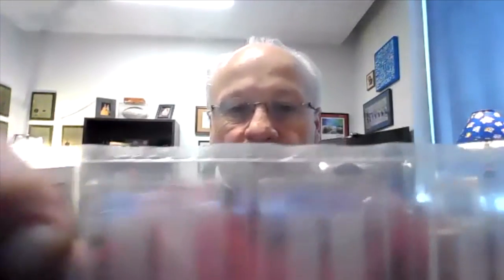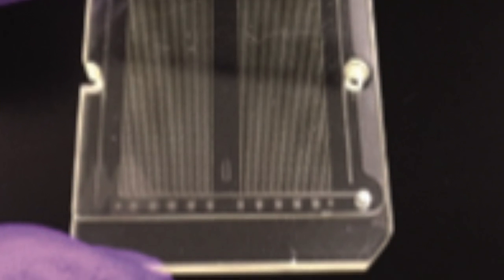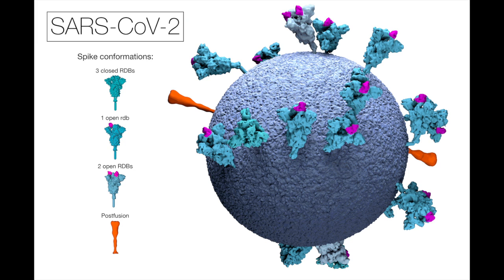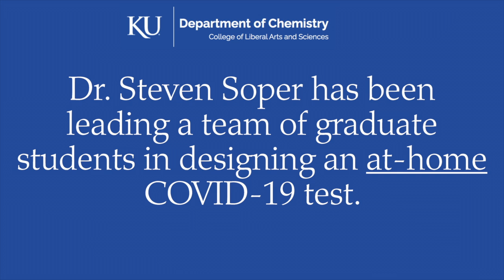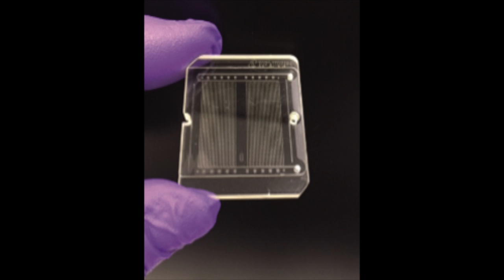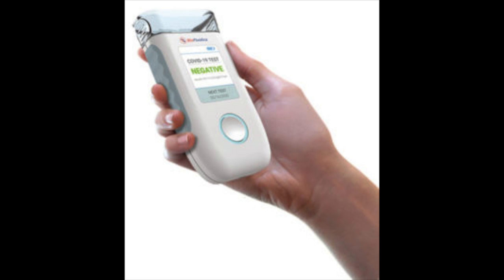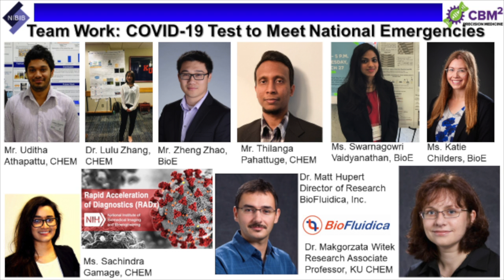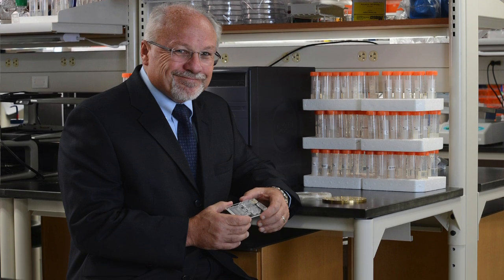Interview on New At-Home COVID-19 Test with Dr. Steven Soper of KU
Highlights from our interview with Dr. Steven Soper of the University of Kansas Department of Chemistry on the development of a new at-home COVID-19 test, which he has been working on with his team of graduate students since June 2020!